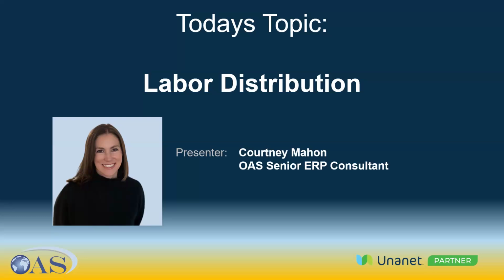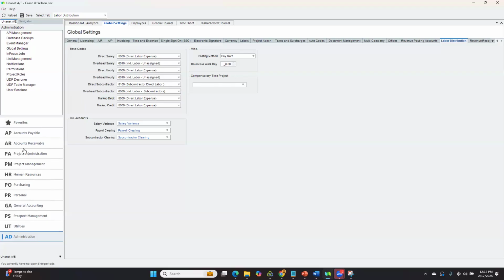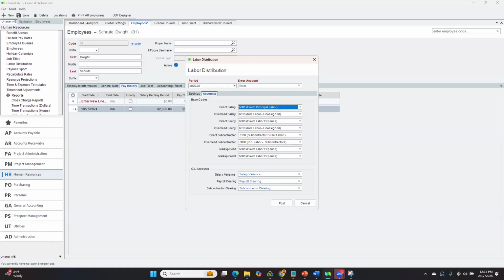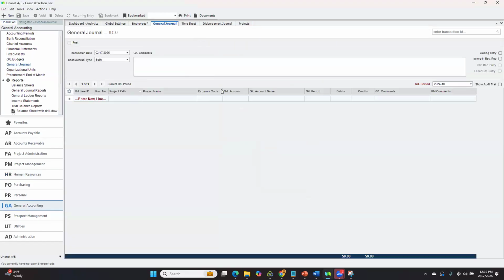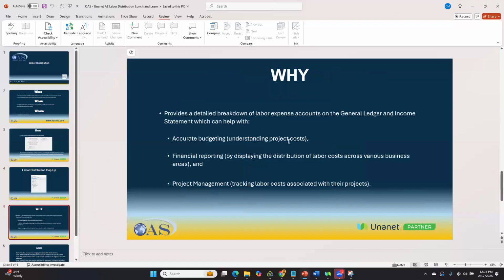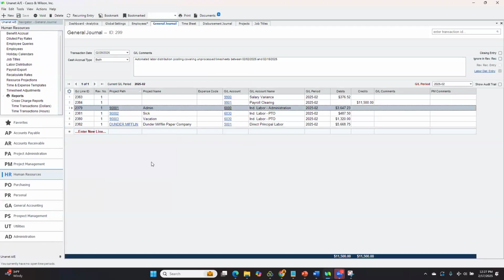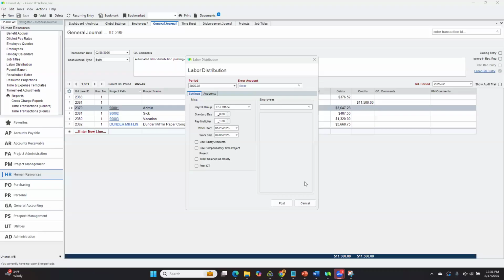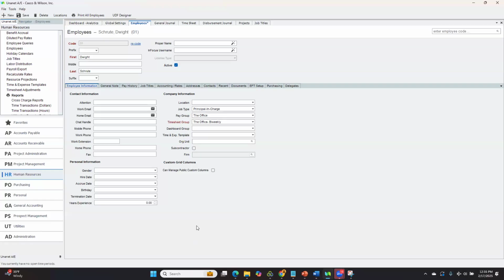OAS Lunch & Learn Series - Unanet AE - Labor Distribution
Courtney Mahon, Senior ERP Consultant with OAS, reviewed labor distribution in Unanet, emphasizing accurate labor mapping, timely timesheet submission, and approval. She also addressed common timesheet and utilization challenges and clarified intercompany transactions.